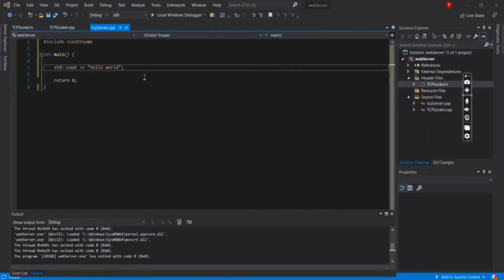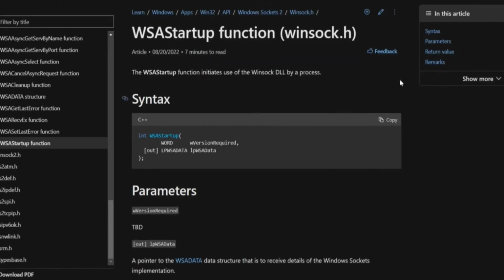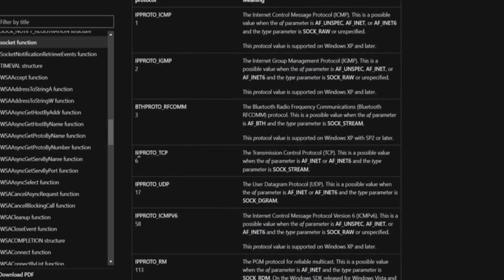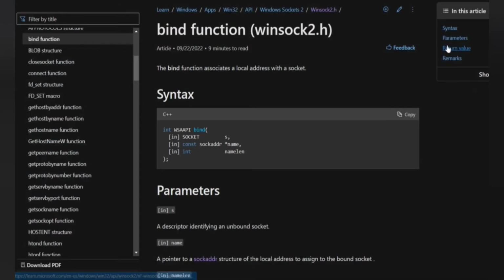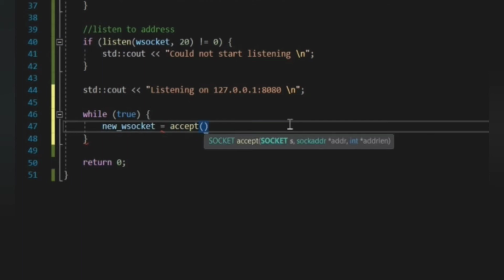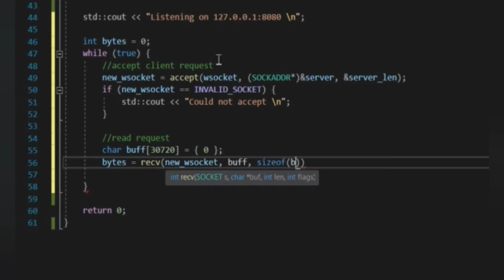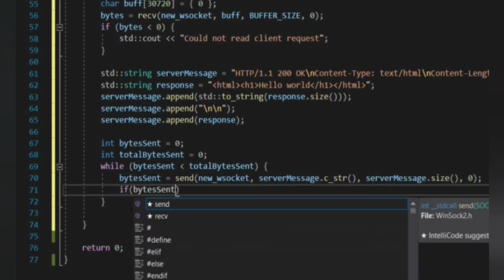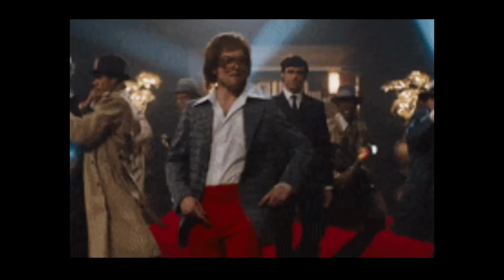How to create Web Server in C++ under 600s - Tutorial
Not Node.js, not PHP, not Django or Flask, we will create a server from scratch using C++ and windows socket API.

This should give you some idea how servers exactly work under the hood. Besides, it's a fun project!

But Note! Real servers need much more security checks and configurations! Don’t use this in real life!!

Cheers!